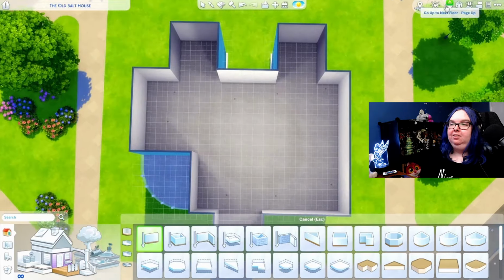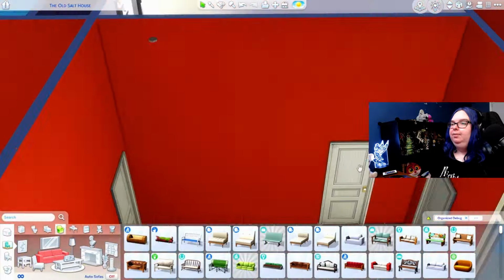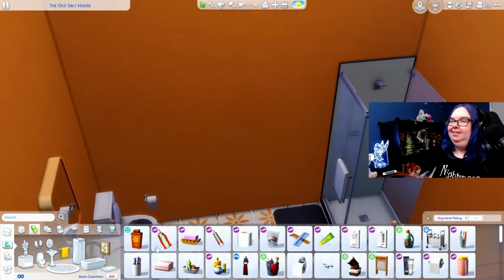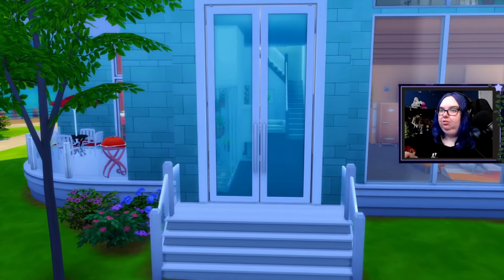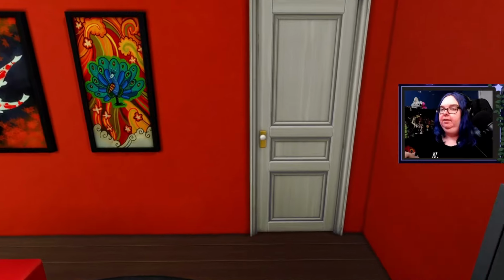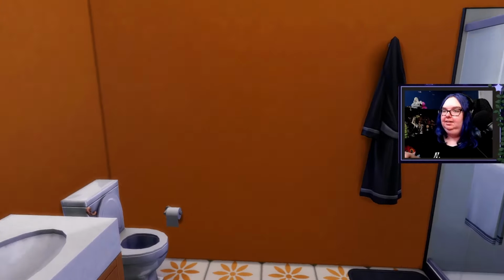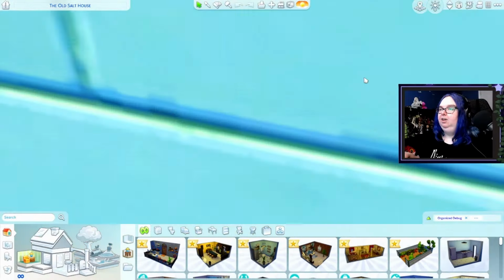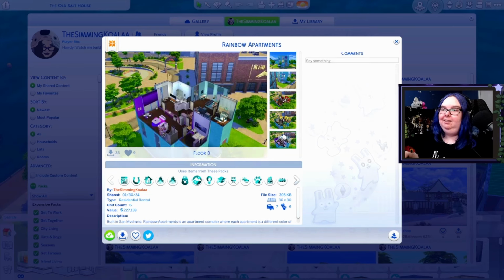I Built Rainbow Colored Apartments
I built an apartment complex, and each apartment is a different color of the rainbow!

Gallery ID: TheSimmingKoalaa

- SOCIALS -

@TheSimmingKoala on Hive AND Threads!

Fanhouse: Deactivated